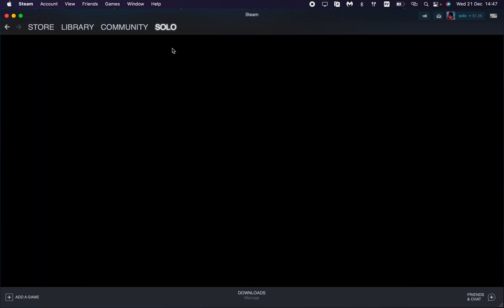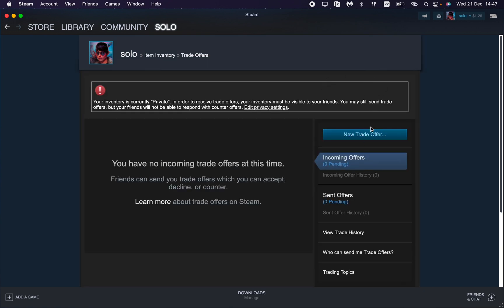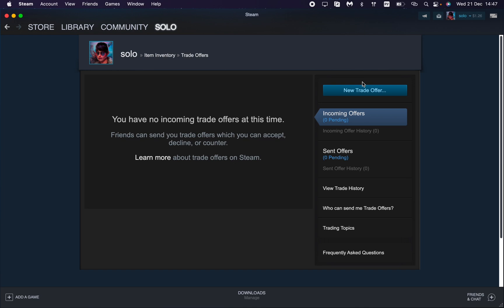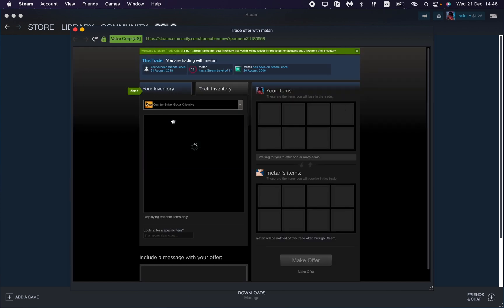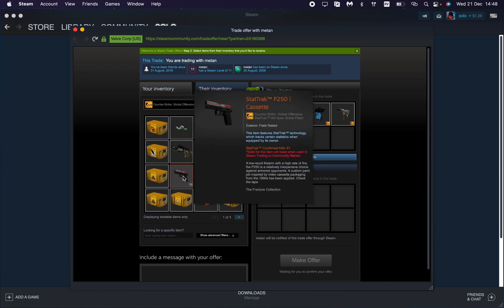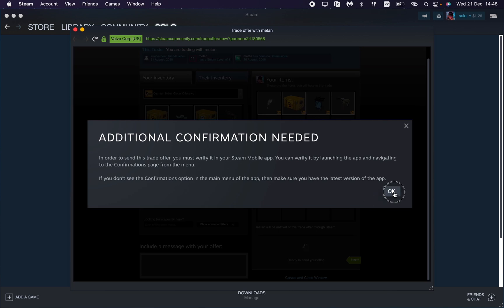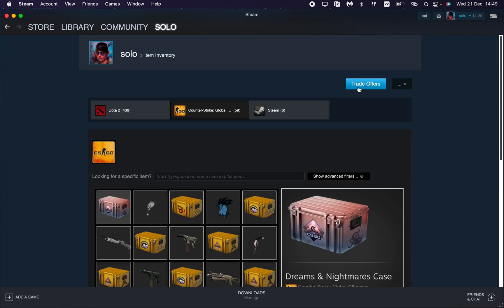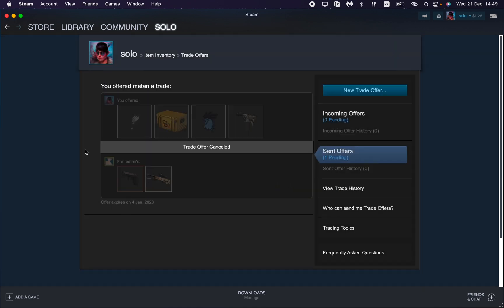How To Create a Trade Offer on Steam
Now You Know How To Create a Trade Offer on Steam